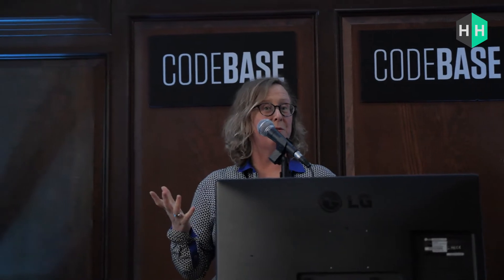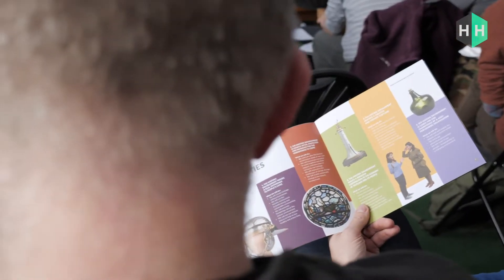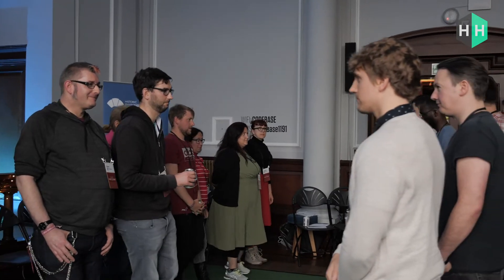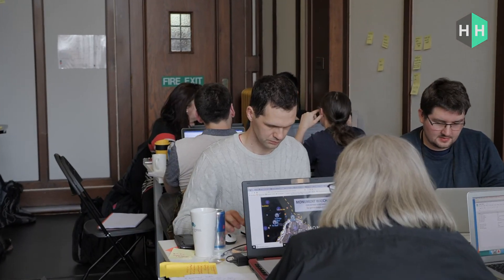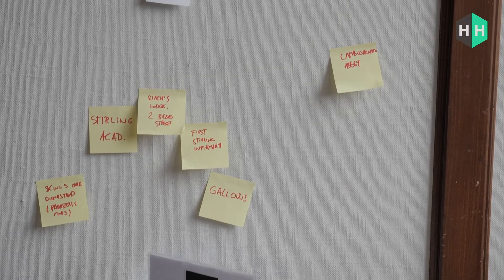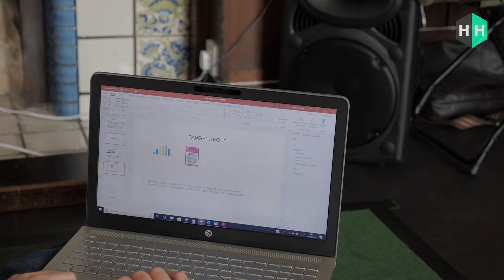Heritage & History Product Forge_HIGHLIGHTS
First Scottish Heritage & History Hackathon.
Stirling, Scotland.